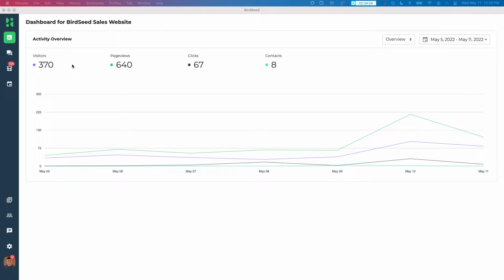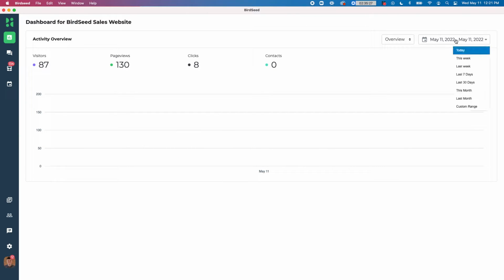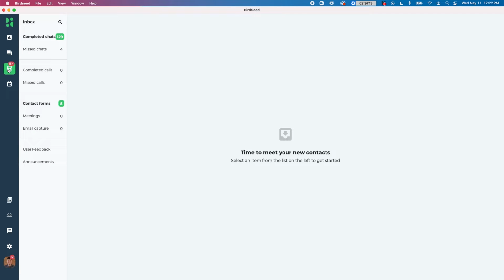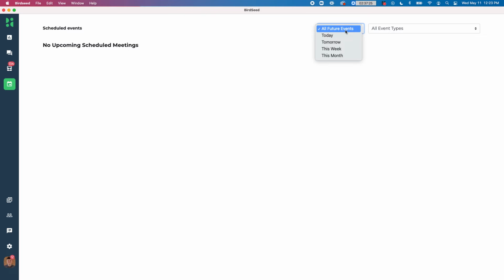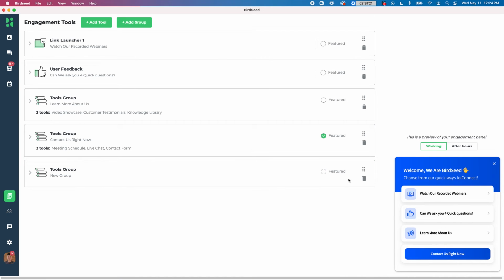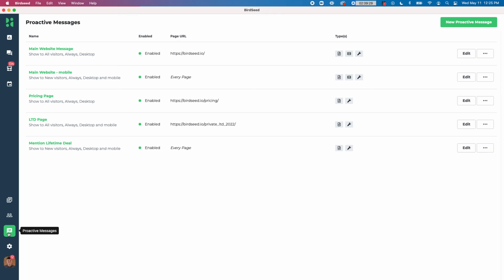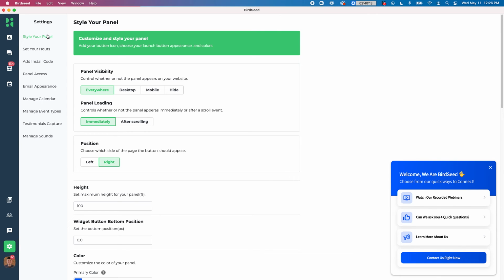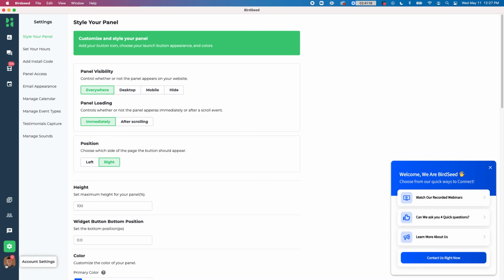BirdSeed Overview - Training Course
Get started with your BirdSeed panel and create your tools!